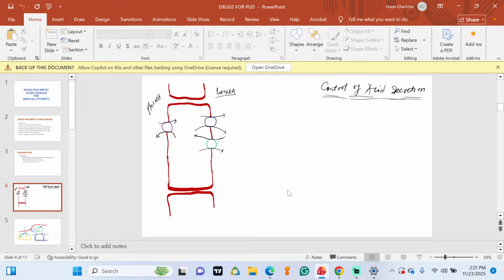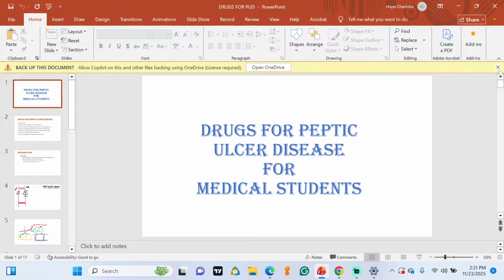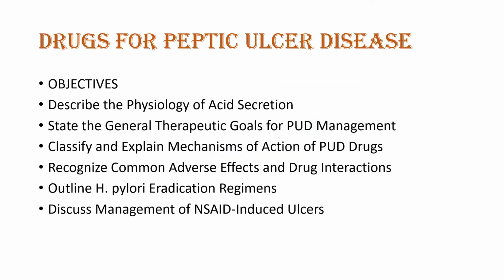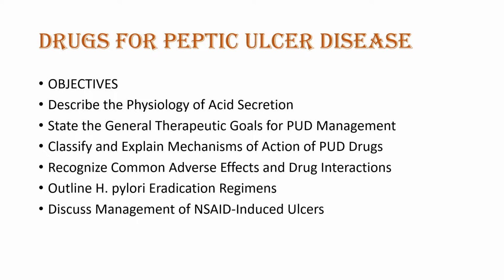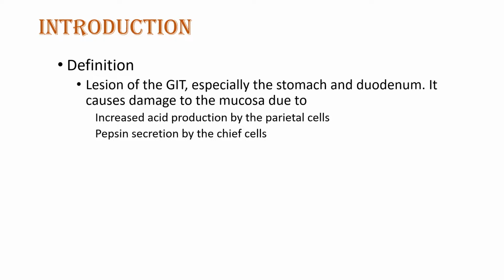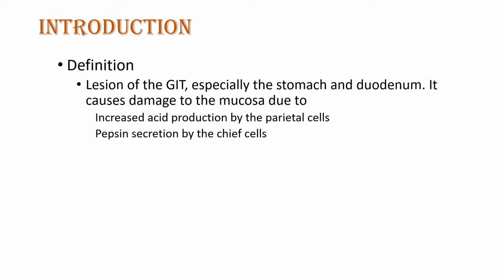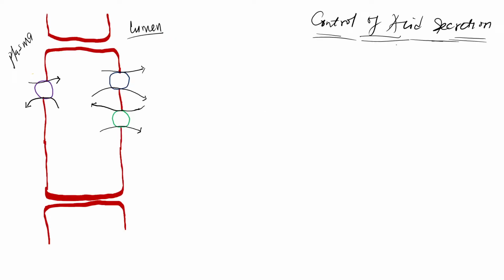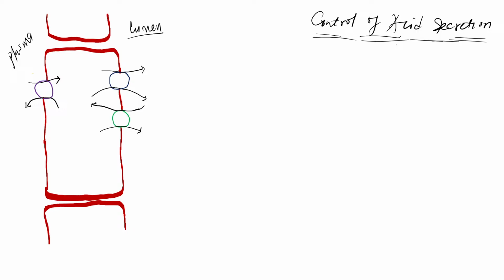D'Stones Homestead Live Stream